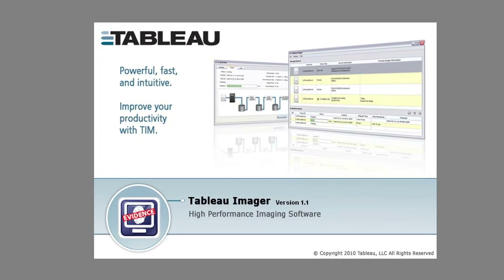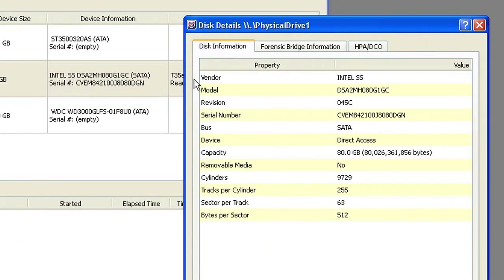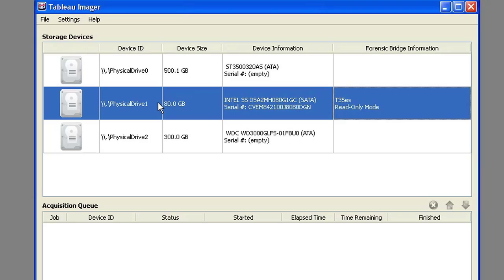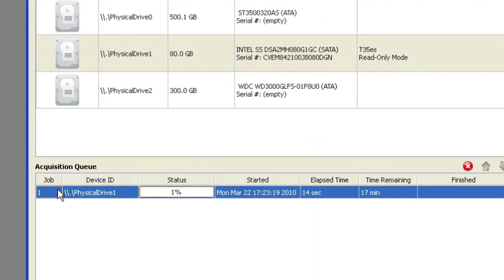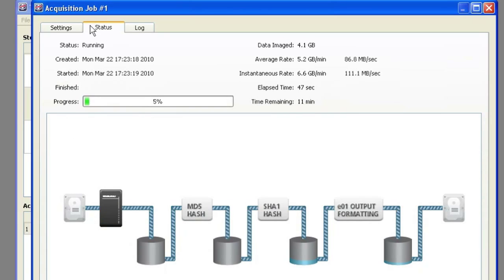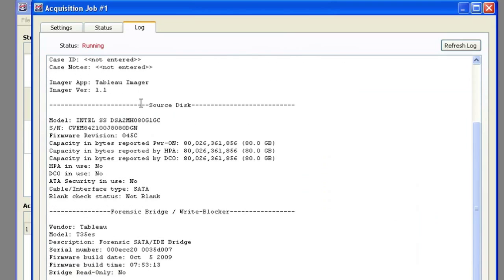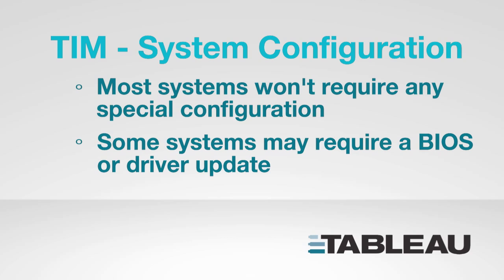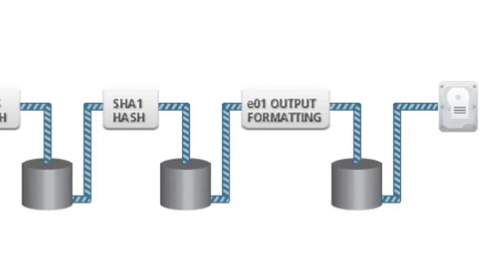TIM - Introduction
This video provides an overview of TIM describing the innovative features, simple UI, and recommended equipment configurations for achieving maximum performance.